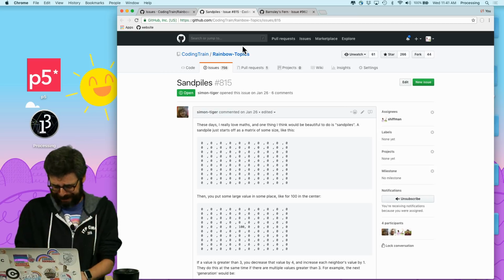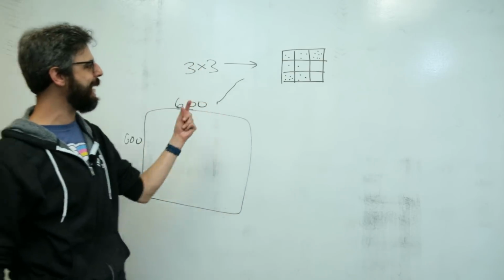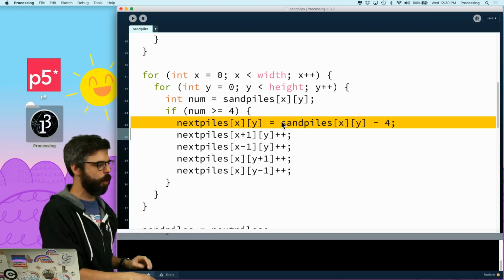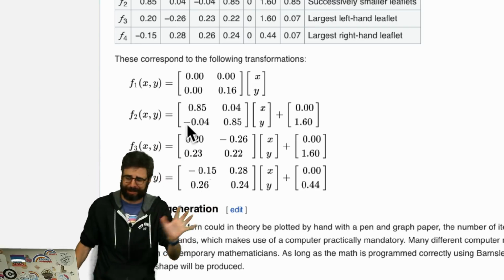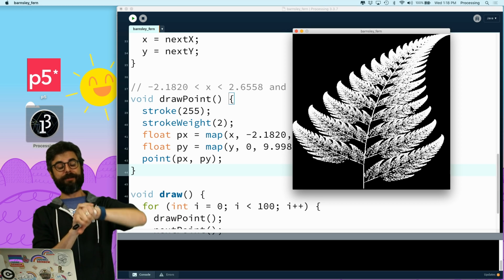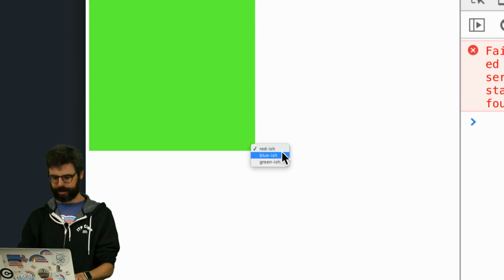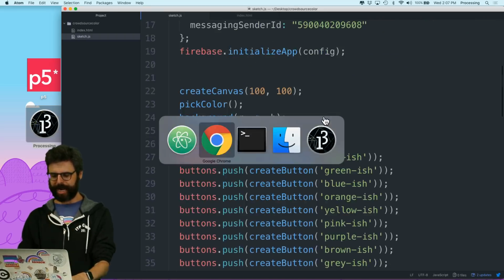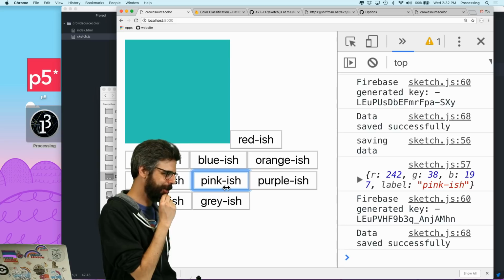Live Stream #142: Sandpile and Barnsley Fern Coding Challenges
In this live stream I attempt two coding challenges and start a new project: color classifier with TensorFlow.js.

25:42 - Sandpile Coding Challenge
1:20:37 - Barnsley fern Coding Challenge
1:56:56 - Color Classification video
2:23:14 - Color Classification - Part 2